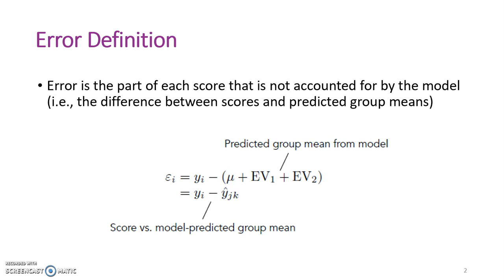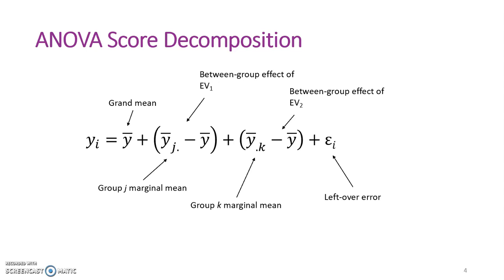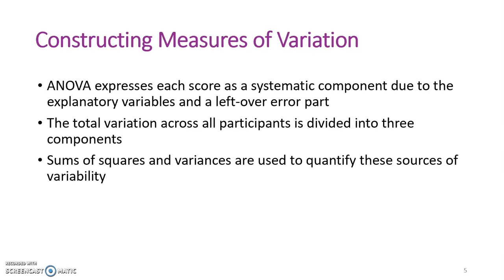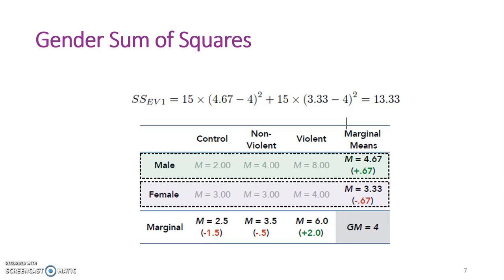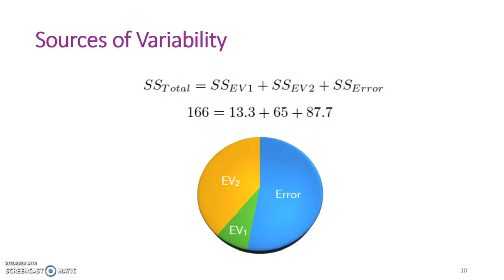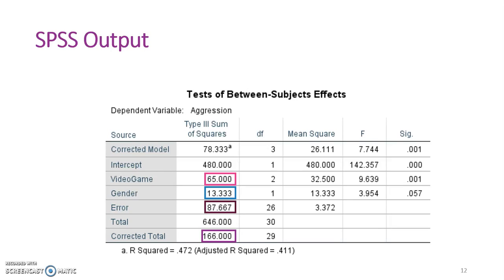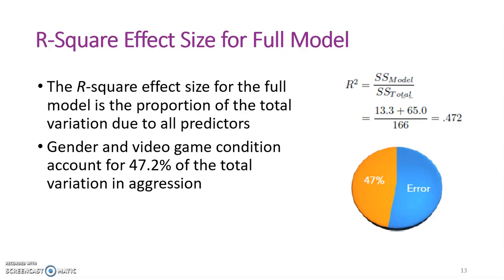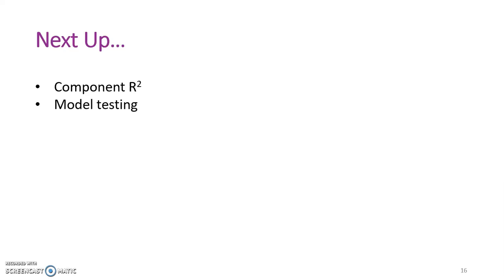12 - Two Way ANOVA Pt. 3